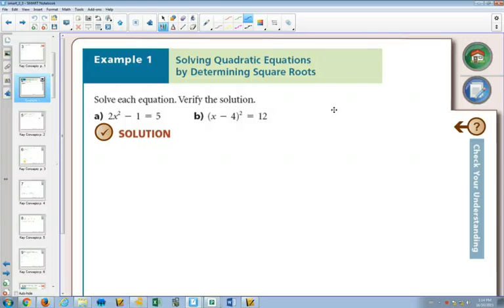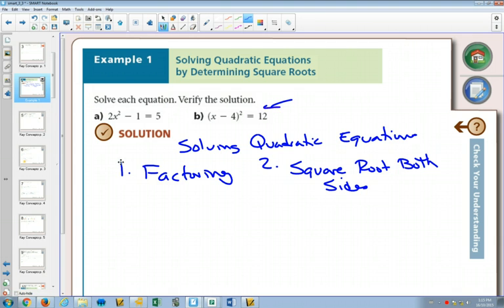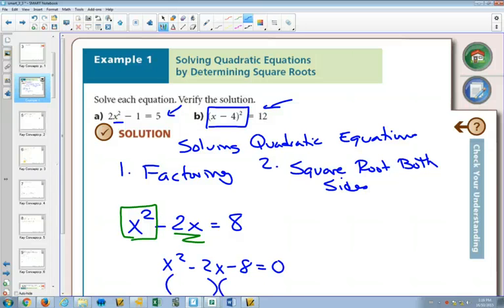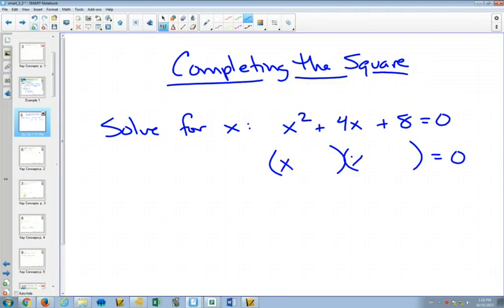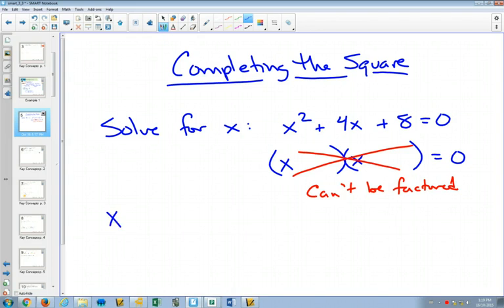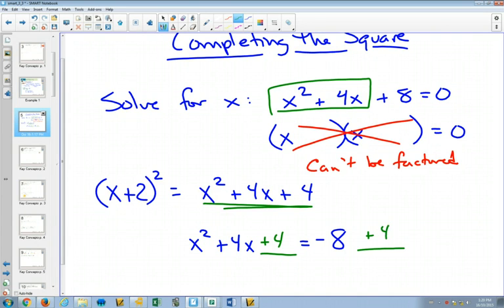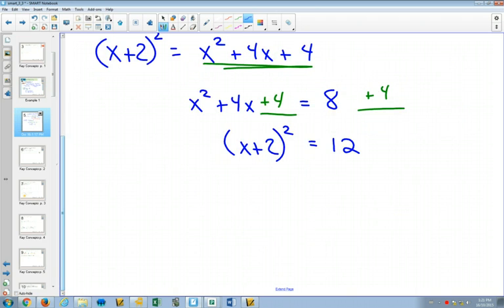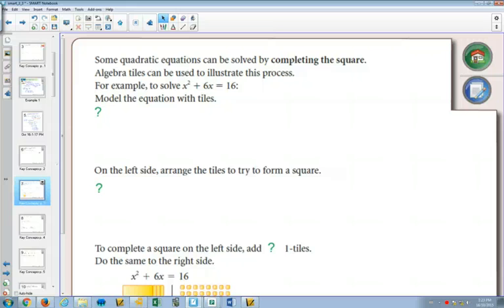30SP 3 3 Completing the Square Intro